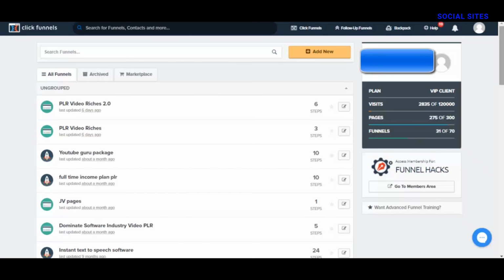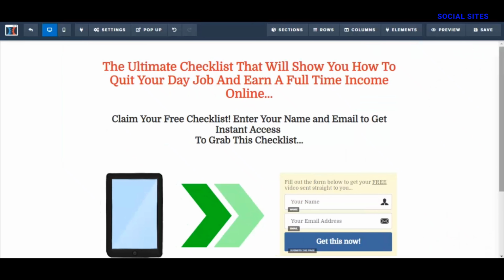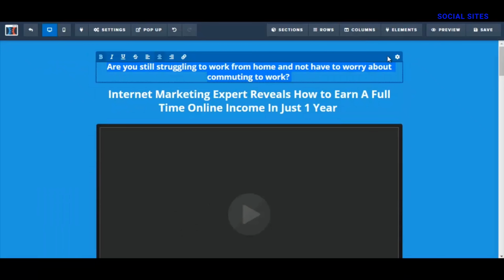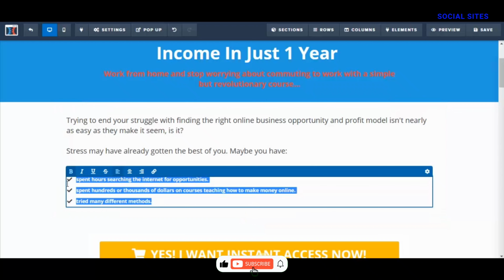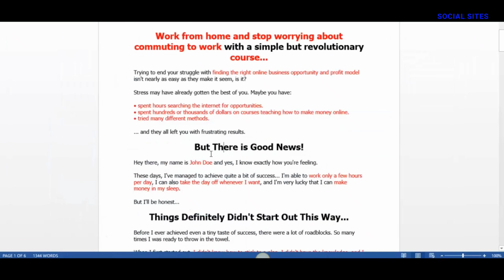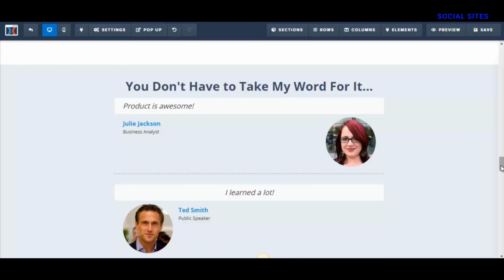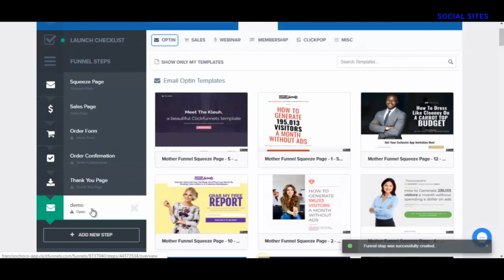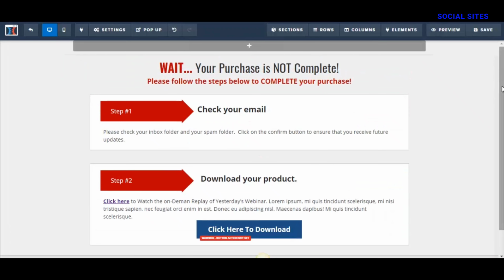INSTAGRAM ADS FOR BUSINESS GUIDE (Reels, Stories, Instagram Shopping & More!) | Social Sites